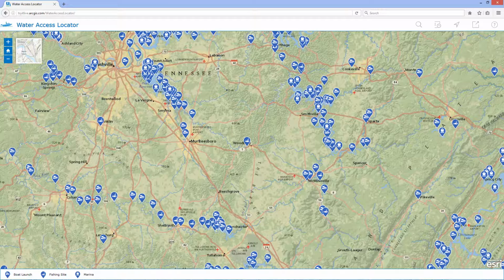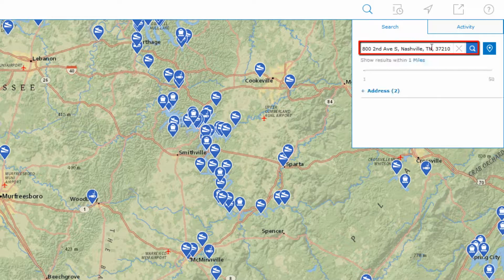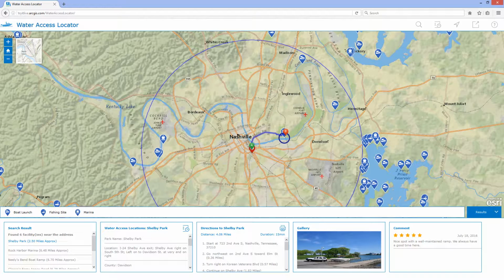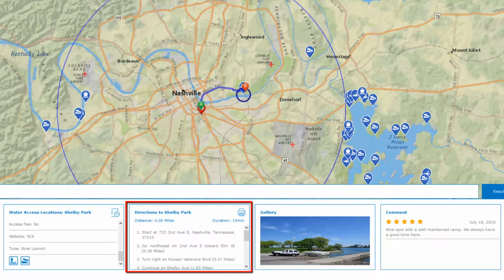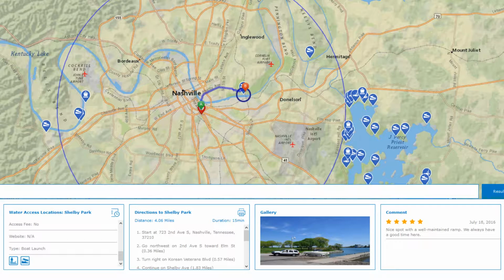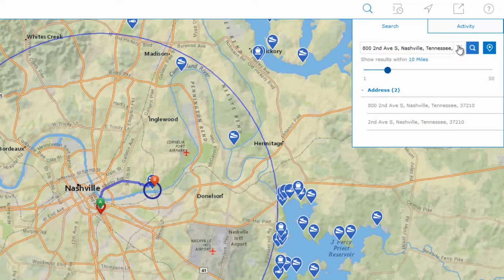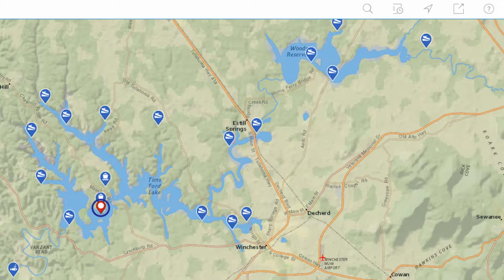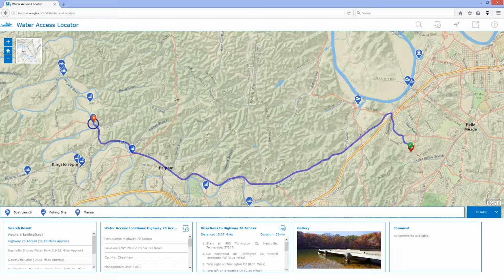Water Access Locator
Water Access Locator can be used by members of the public to locate water access locations, such as boat ramps, marinas and fishing sites in the state.

This application is a configuration of ArcGIS and a JavaScript application, and can be used on desktop, tablet and smartphone devices.

To learn more, download the application and sample data, and get started with configuring the application for your organization, please

For more information on Esri, visit esri.com.